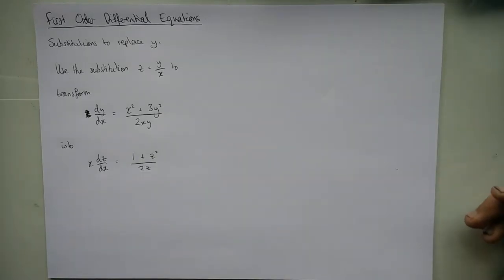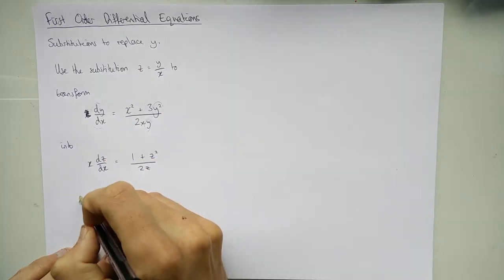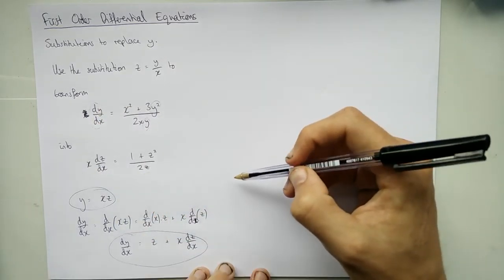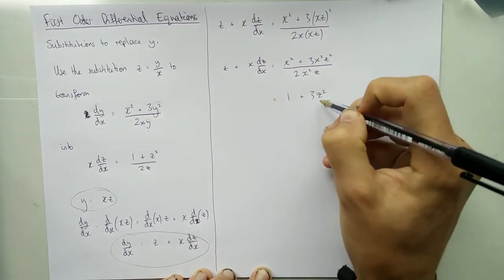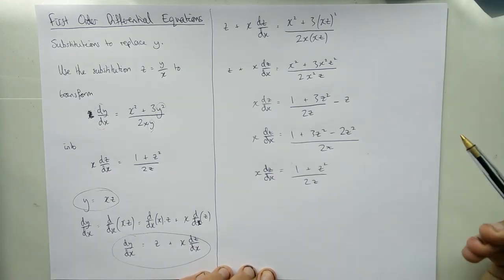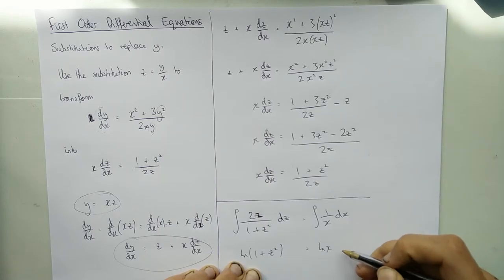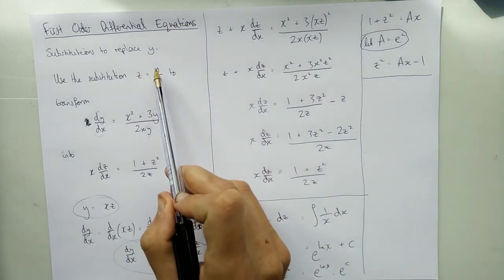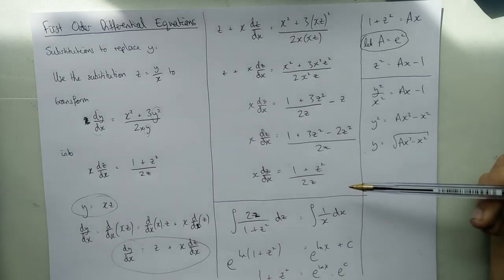FP2 - 4.4.a - First Order Differential Equations - Substitutions for y (part 1)